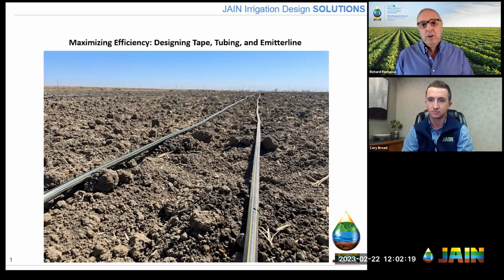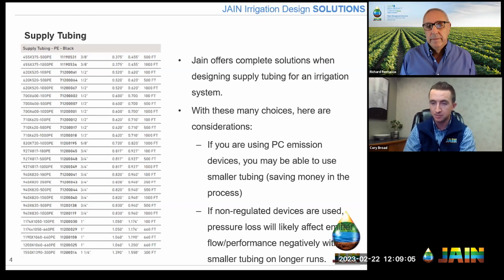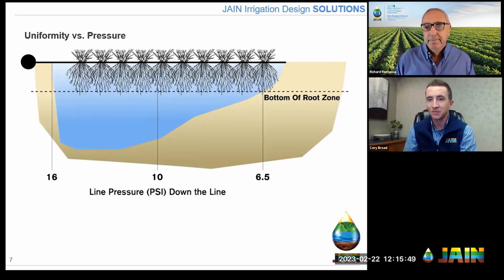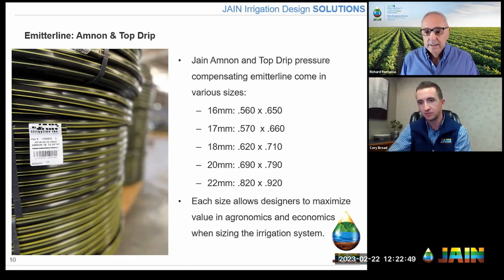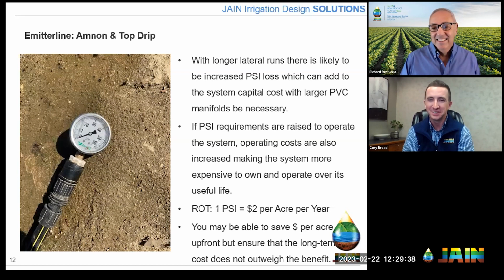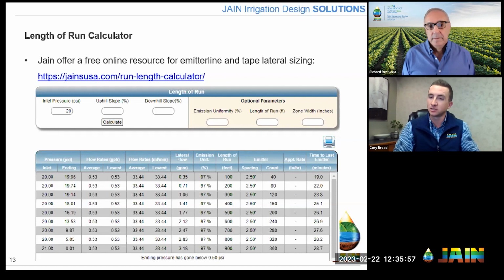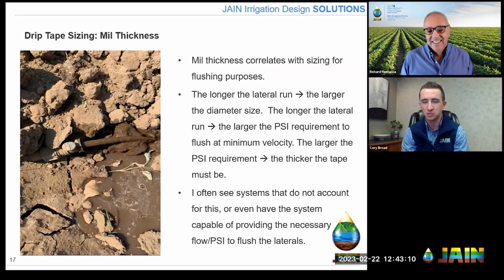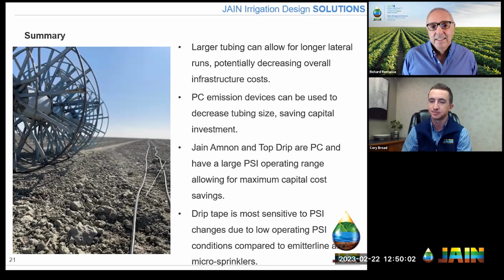Maximizing Efficiency: Designing Drip Irrigation Systems with Tape, Tubing, and Emitter line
It’s important to select the right tubing, tape, or emitter line size for your application to ensure your drip irrigation system delivers the right amount of water to your plants. Careful consideration of factors such as flow rate, water pressure, and emitter spacing helps ensure your system is designed for optimal performance.

Cory Broad, Irrigation Association Certification Board Member, steps through a process that can help you make the right choice for what you need.

During this webinar, you will learn the following:

- The many offerings Jain Irrigation offers across multiple product classes to help end-users achieve the highest efficiency in irrigation.
- Learn what sizes are available and what applications various tubing, tape, and emitter line products can be used.
- Break down the economic and agronomic impacts of choosing the correct size products and learn how Tubing, Tape, and Emitter line sizing affects irrigation design and management.